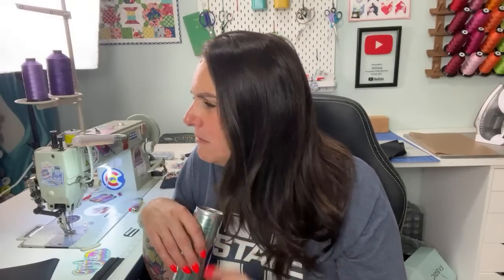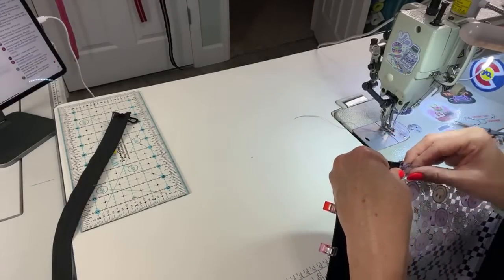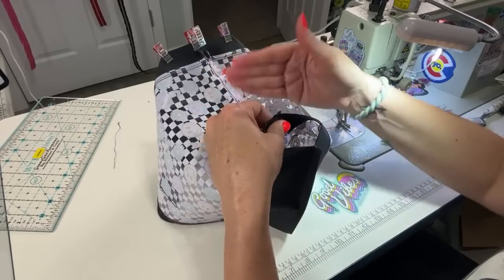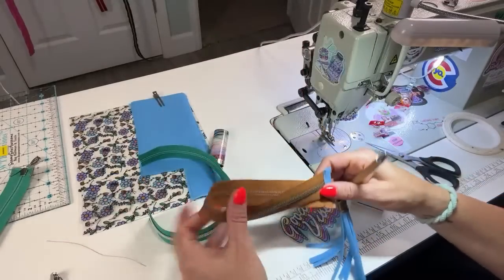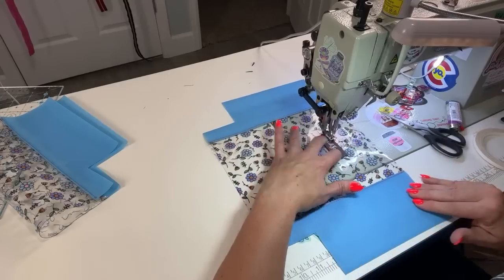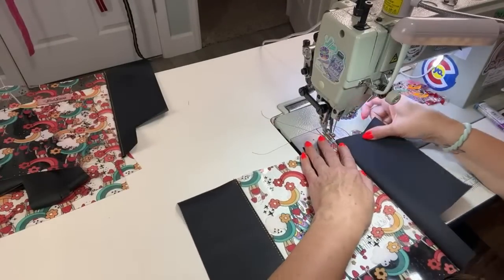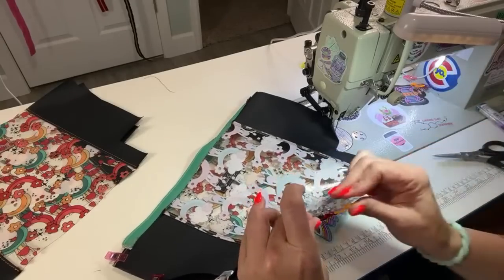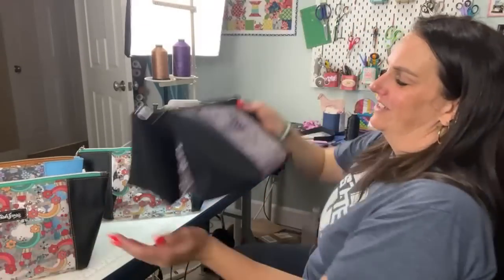No longer live: Let’s sew up Clear and Jelly Peek A Boo pouches!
-You can now show extra support for me and my channel by buying me a coffee!:

-Join me in Raleigh NC at Garner Sewing Room on August 26th and 27th, sign ups and information here: